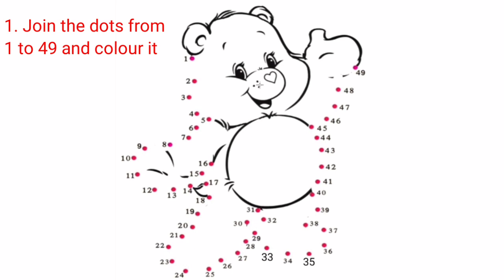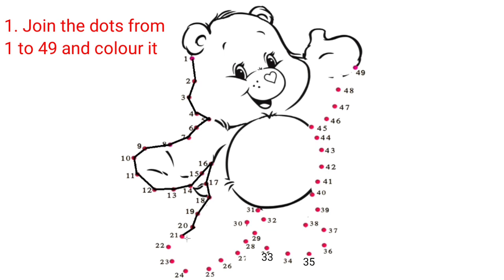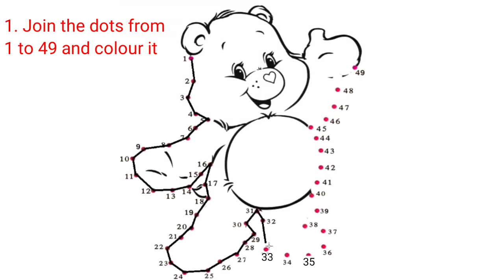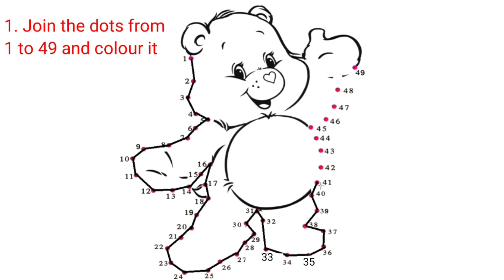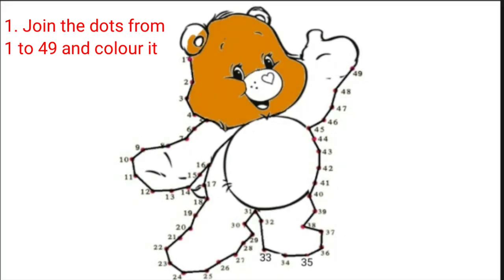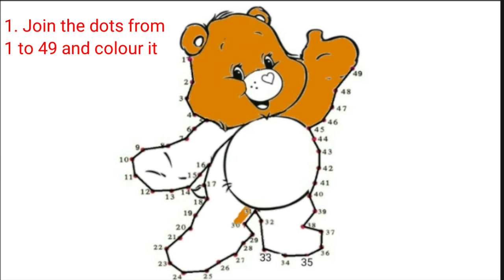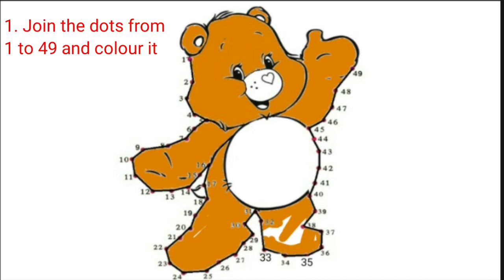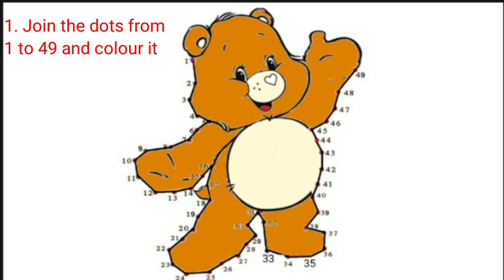Join the numbers from 1 to 49 in sequence and fill the colors in English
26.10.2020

Class : 1st (PSEB)

Maths World
Chapter : 3

Join the numbers from 1 to 49 in sequence and fill the colors.